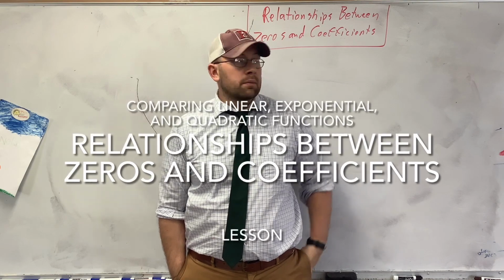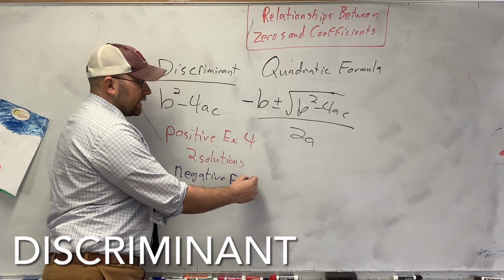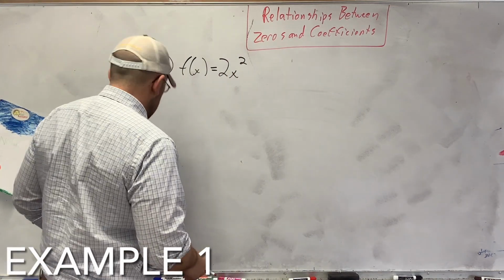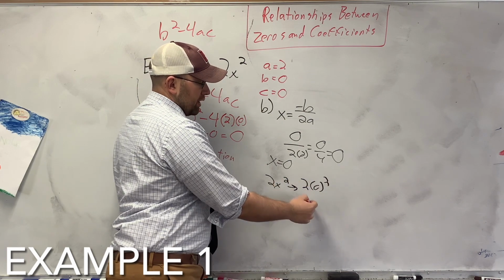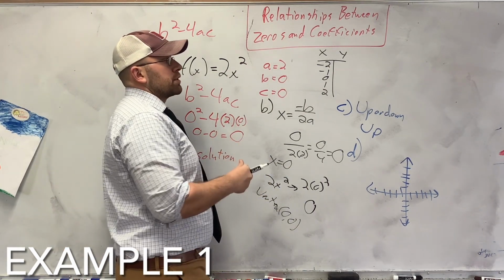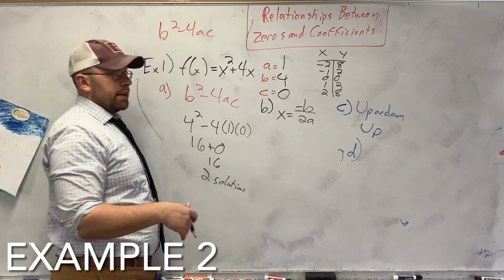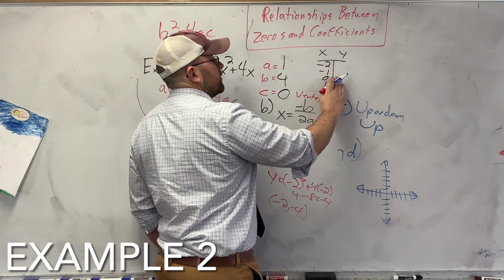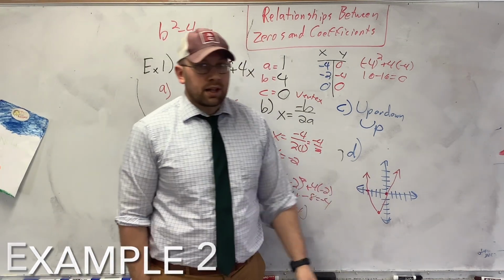Relationships Between Zeros and Coefficients